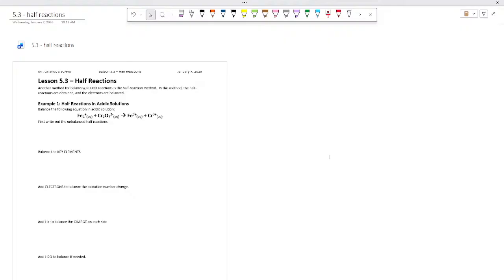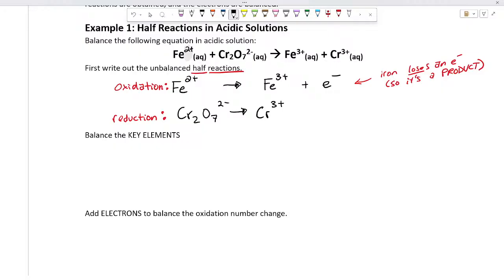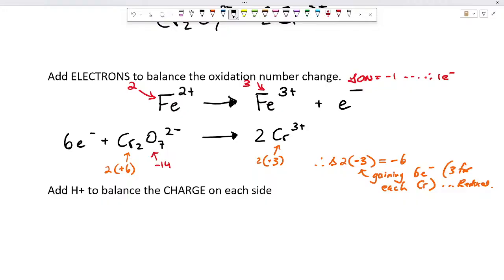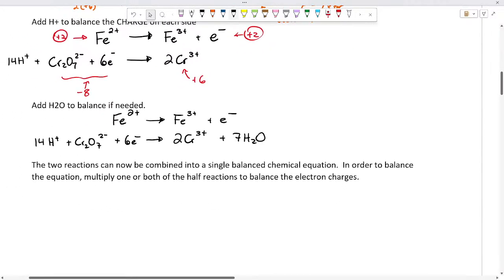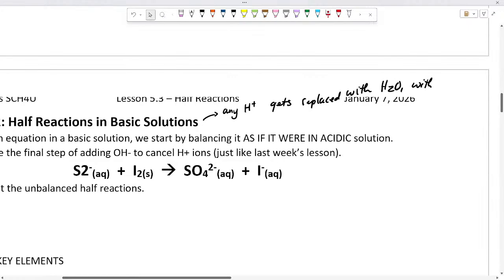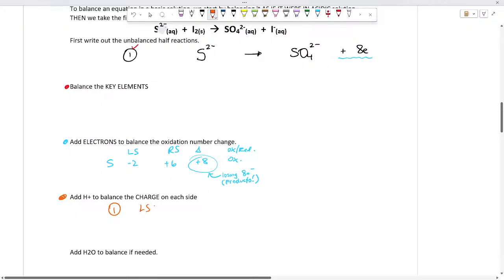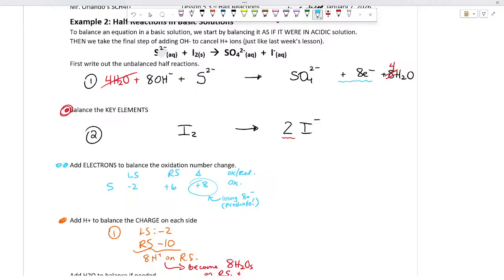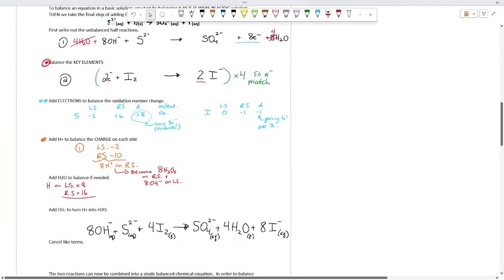SCH4U - Lesson 5.3 - Half Reactions!